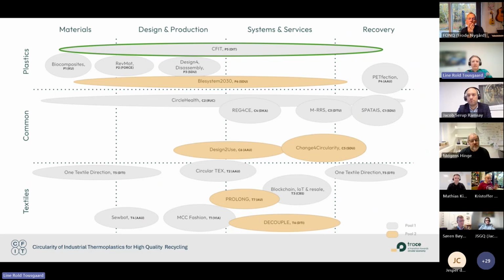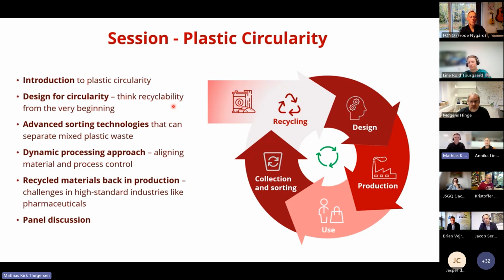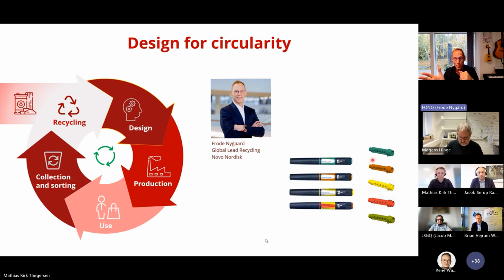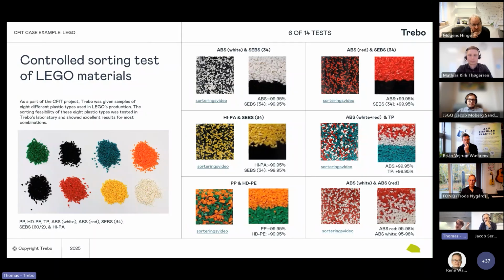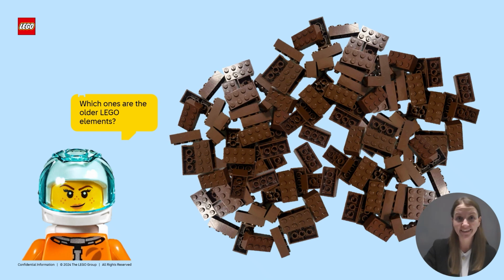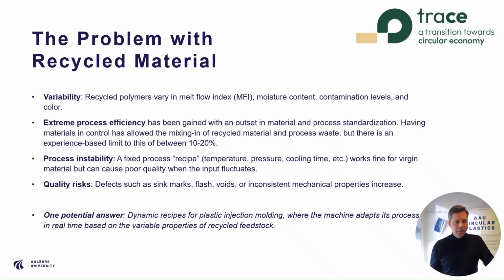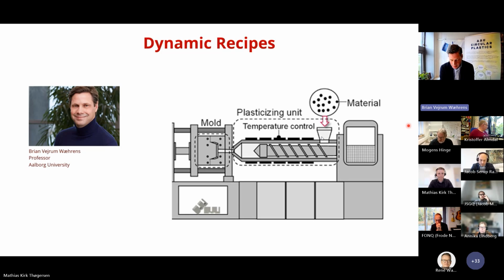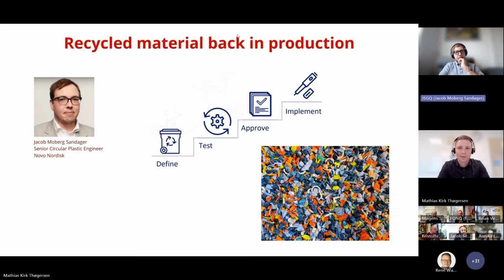CFIT Webinar Part 1 of 4: Plastic Circularity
This final webinar (part 1 of 4) marks the conclusion of the CFIT project (Circularity of Industrial Thermoplastics for High-Quality Recycling) and presents the key results and perspectives from the project.

0:00:00: Introduction (Line Rold Tousgaard and Mathias Kirk Thøgersen, Danish Technological Institute)
0:12:40 Design for recycling (Frode Nygård, Novo Nordisk)
0:26:49 Closed-loop sorting at Trebo (Thomas Trebbien, Trebo)
0:40:09 Spectral imaging (Maria Vetter Poulsen, The LEGO Group)
0:52:07 Dynamic recipes (Brian Vejrum Wæhrens, Aalborg University)
1:04:18 Recycled materials in production (Jacob Moberg Sandager, Novo Nordisk)
1:13:01 Panel discussion
1:36:30 Closing remarks

The full webinar is published on YouTube as a four-part series, each focusing on a core CFIT theme:

Part 1: Plastic Circularity
Part 2: Material Understanding – the Recycling Potential of Plastics
Part 3: Evaluation and Decision Basis
Part 4: Infrastructure and Value Chain

Across the four parts, project partners share insights, outcomes and lessons learned from working across the entire value chain to enable high-value recycling of industrial thermoplastics.

CFIT (2022-25) is a missiondriven project supported by TRACE and is a collaboration between University of Copenhagen, Aarhus University, Aalborg University, Nopa Nordic, Trebo ApS, LEGO, Matas, Novo Nordisk Denmark A/S, Danish Technological Institute, and Technical University of Denmark.

This is part 1 of the webinar. Participants:

Line Rold Tousgaard, Danish Technological Institute
Mathias Kirk Thøgersen, Danish Technological Institute
Frode Nygård, Novo Nordisk
Thomas Trebbien, Trebo
Maria Vetter Poulsen, The LEGO Group
Søren Kristiansen, The LEGO Group
Brian Vejrum Wæhrens, Aalborg University
Jacob Moberg Sandager, Novo Nordisk